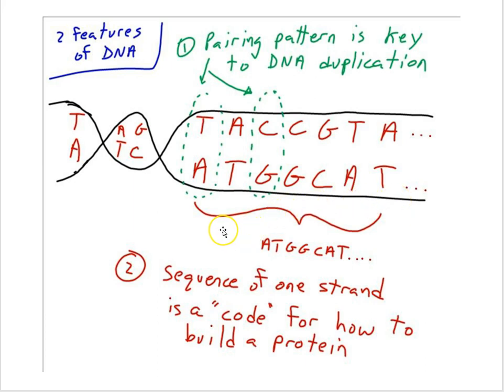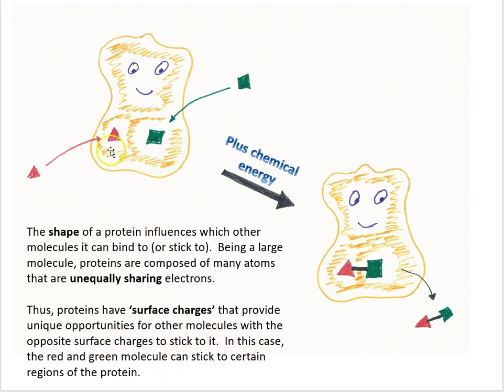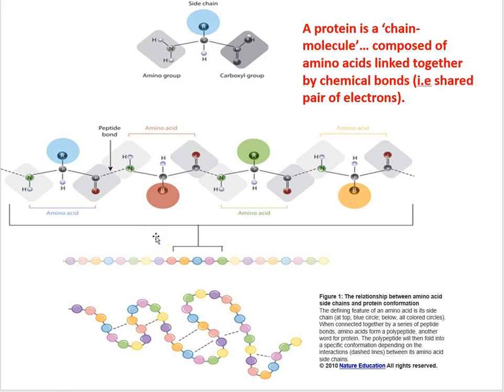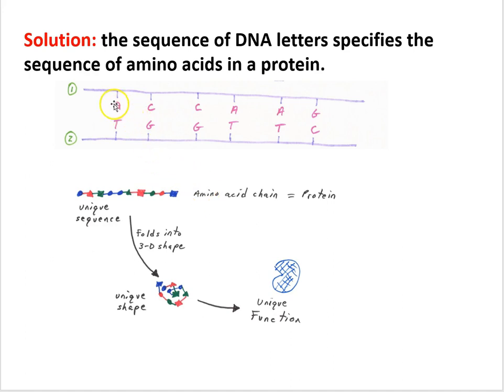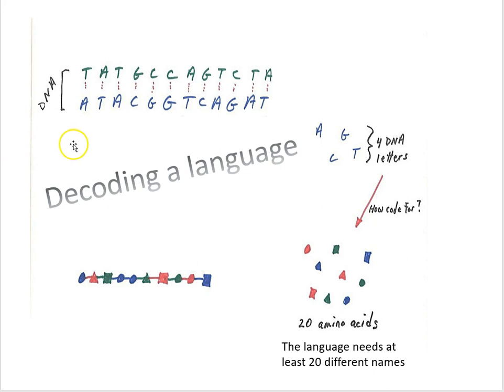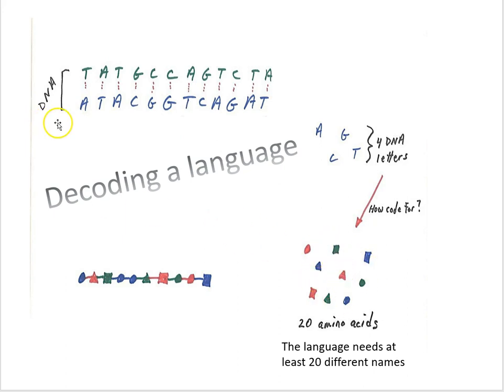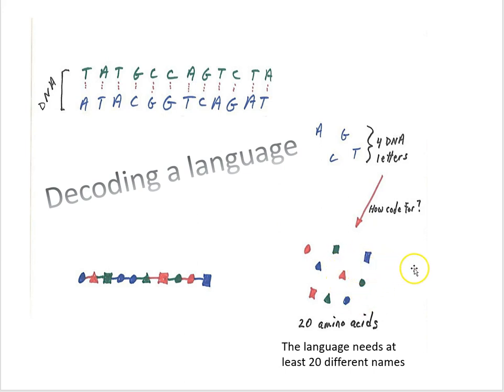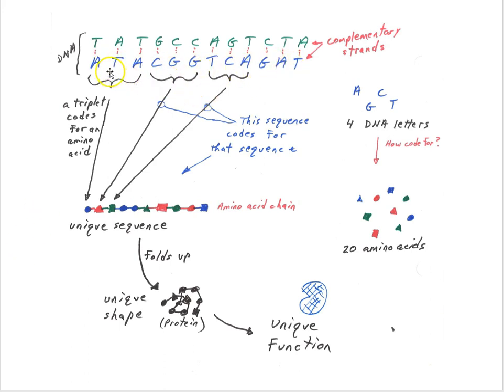DNA stores information